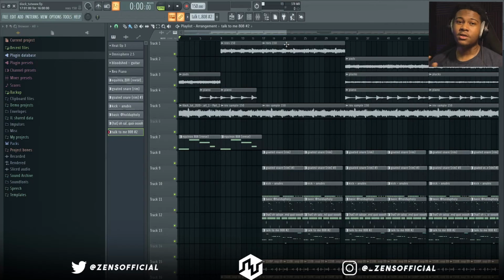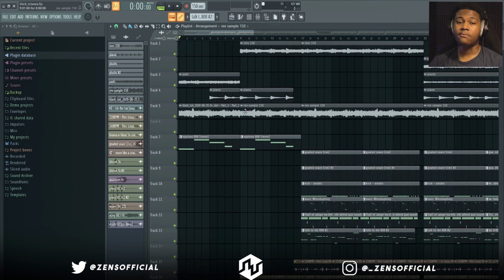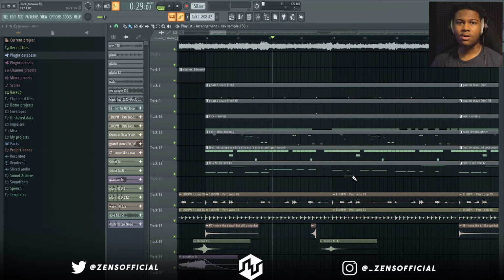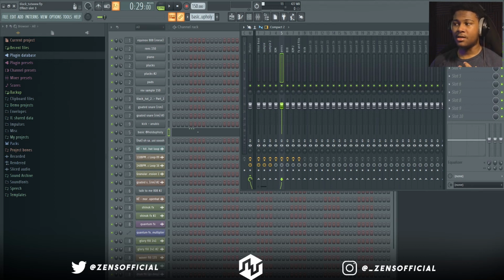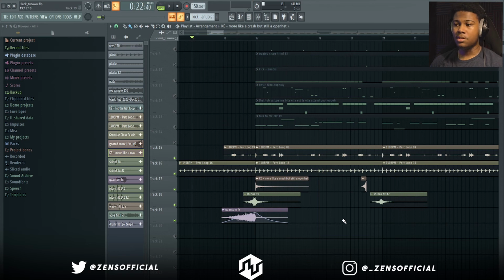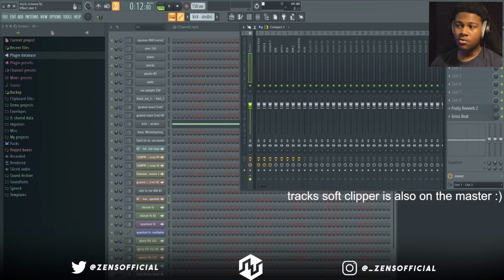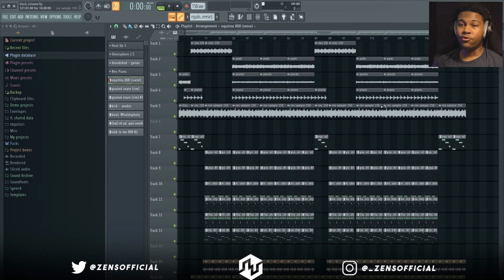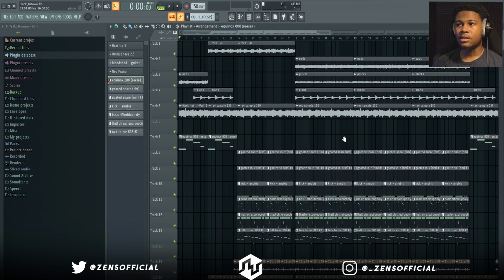How to Spice up your Beats! (Melodies, Drums, Arrangement Tips) | FL Studio 20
HASTE! DRUM KIT OUT NOW

|| Timestamps ||
Melodies 00:46
Drums 3:18
Transitions 7:46
Mastering 10:45
Arrangement 12:40